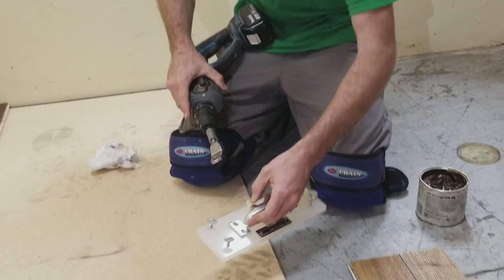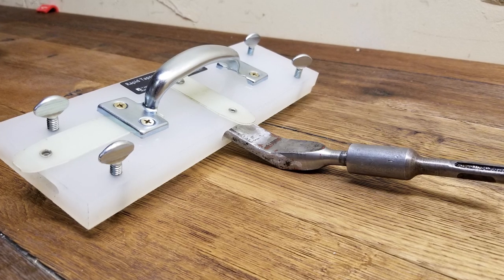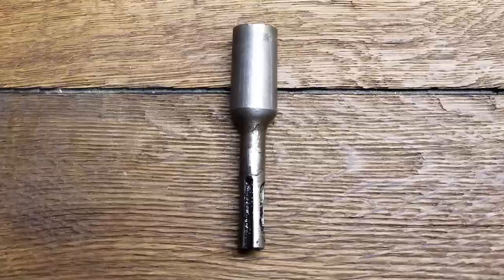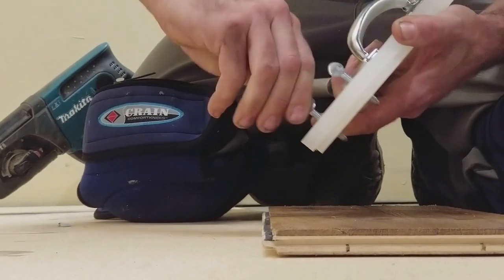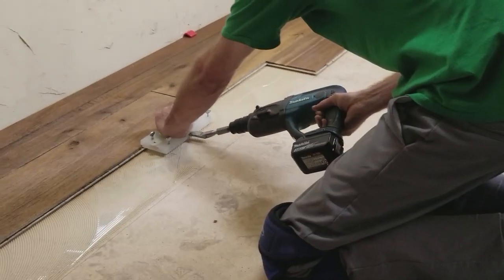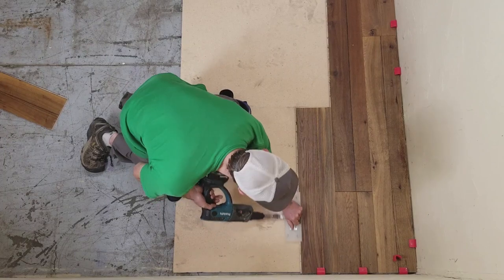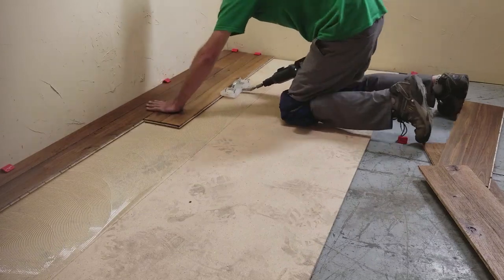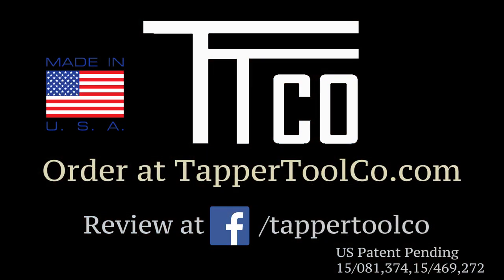Rapid Tapper Intro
Introducing the Rapid Tapper from Tapper Tool Co.